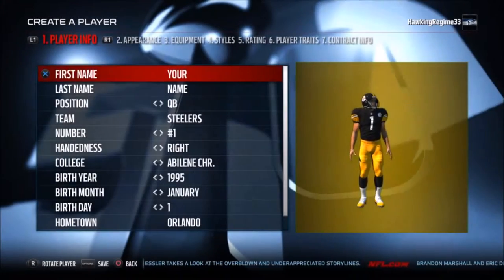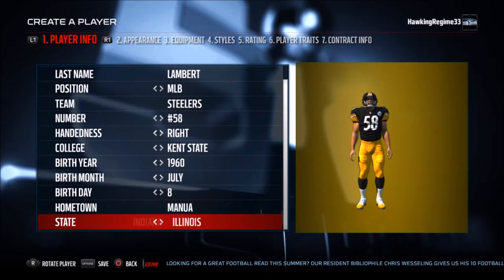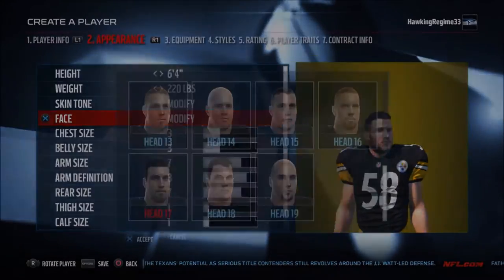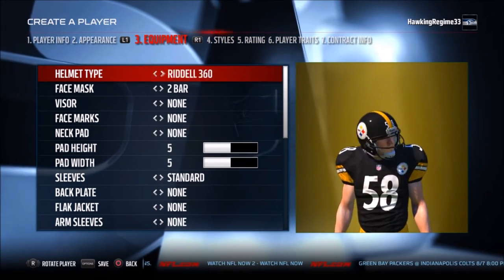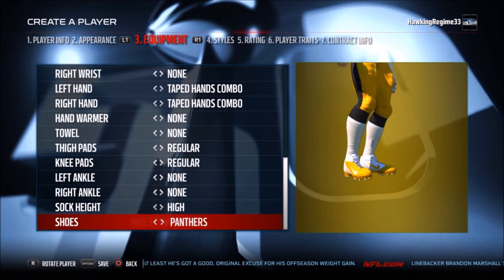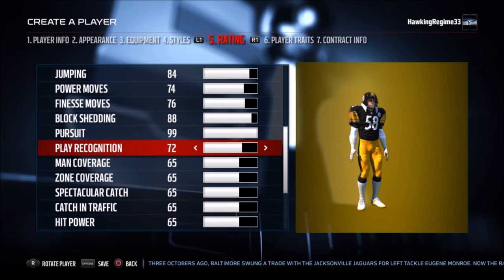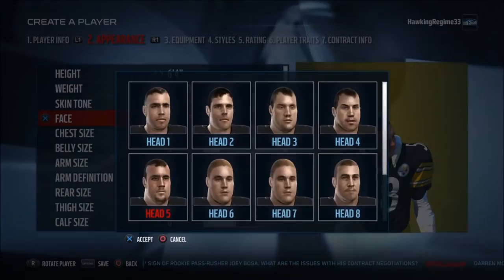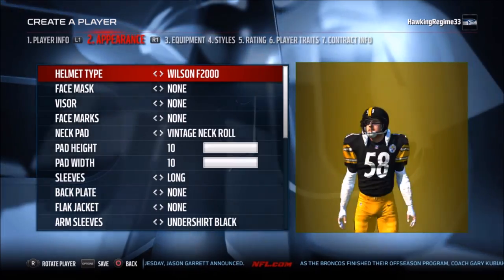How to Create Jack Lambert in Madden: Player Creation Tutorial